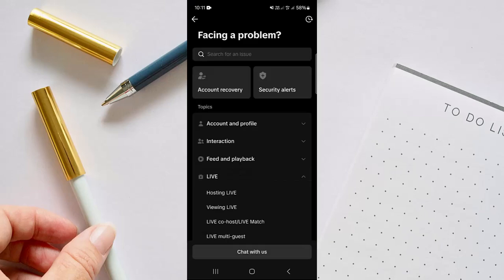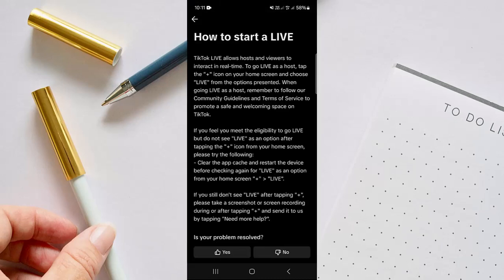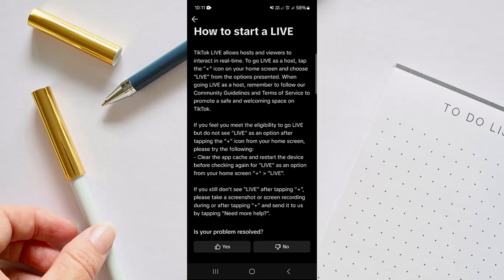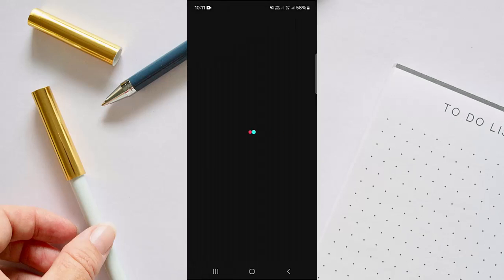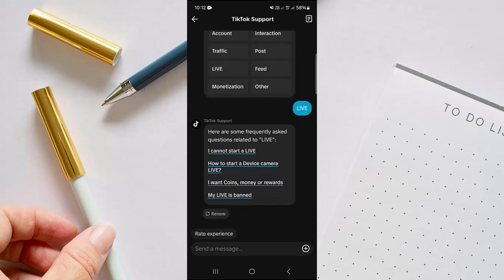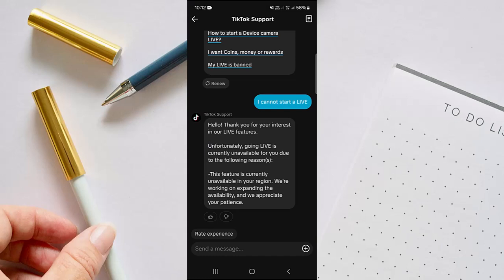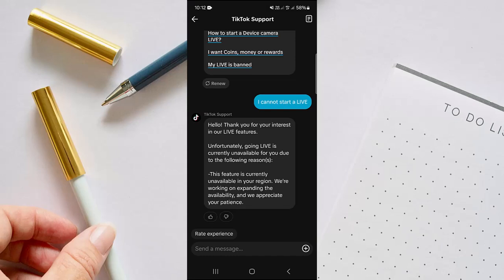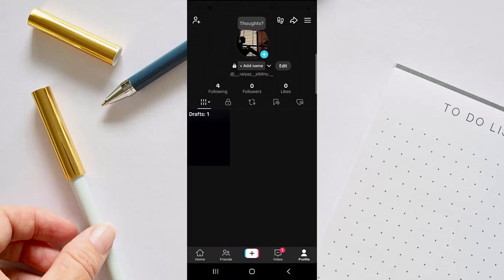How To Go Live On Tiktok Without 1000 Followers 2025 - Full Guide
Do you want to know how to start live on tiktok 2025 ? Then this is the video for you!

This is a step-by-step tutorial on how to full guide on this.